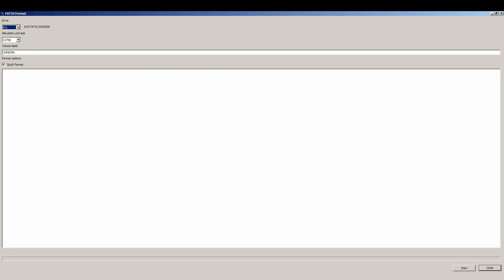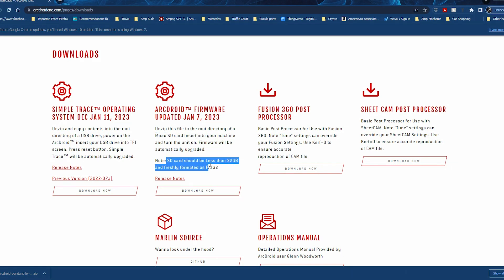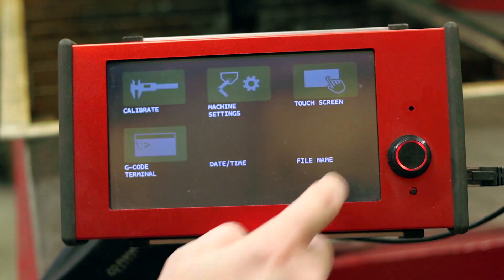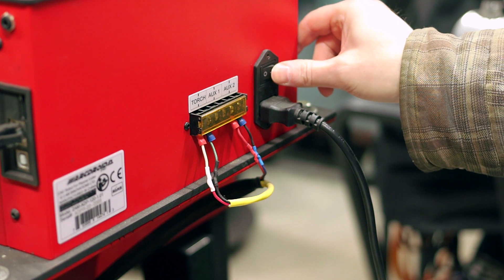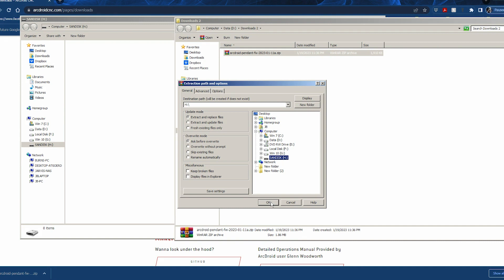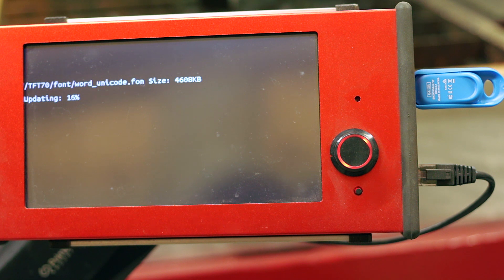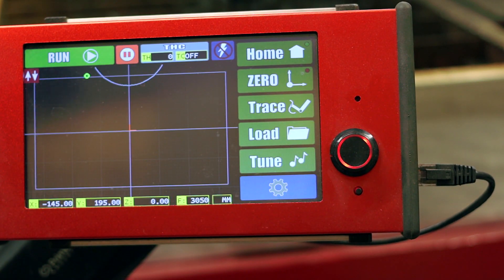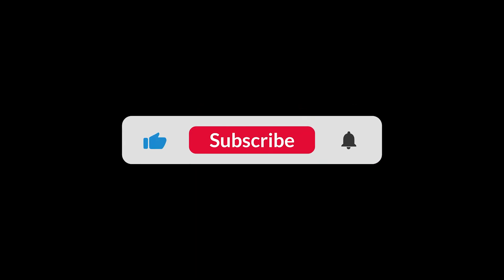ArcDroid: How to Update the Firmware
How to update the machine and pendant simple trace firmware for the Arc Droid.

If you've found this information useful and would like to contribute, now you can

0:06 Format Your USB and Micro SD
0:45 Updating the machine firmware
3:01 Updating the Pendant Simple Trace firmware
5:33 If you have problems, some things to double check.